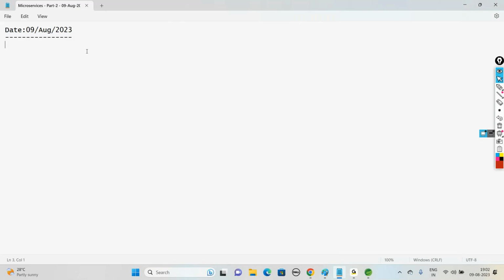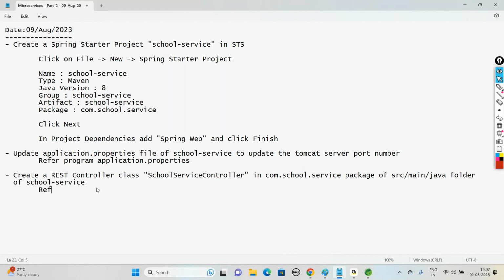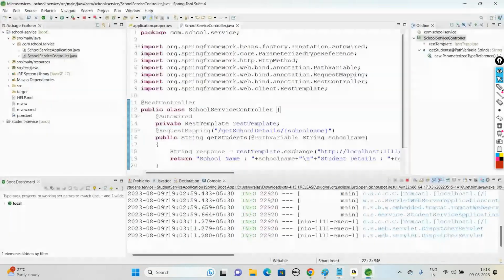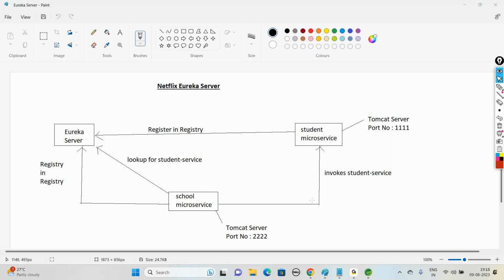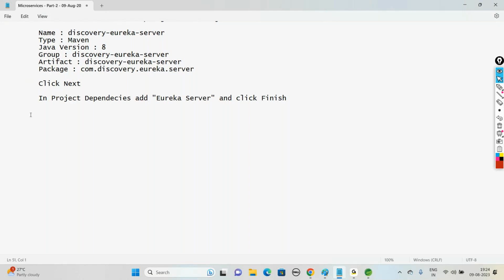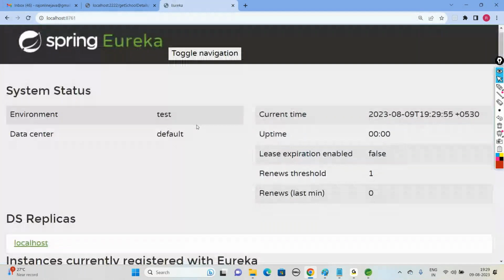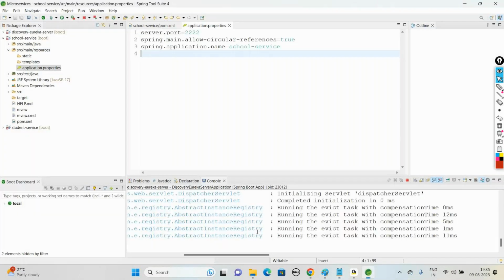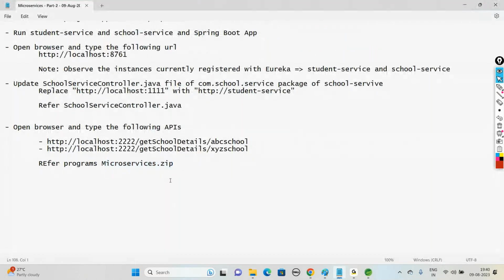Become a FULL STACK JAVA Developer in Just 50 Days | Java Microservices with Spring Boot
- Core Java
- Hibernate Framework
- Spring Framework
- Web Services
- Microservices